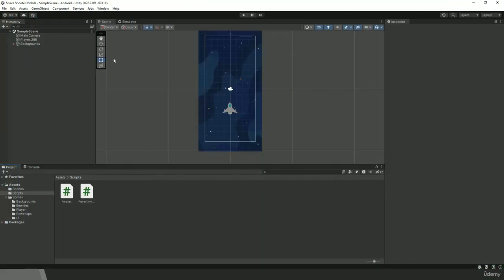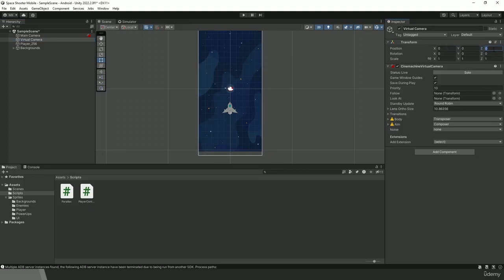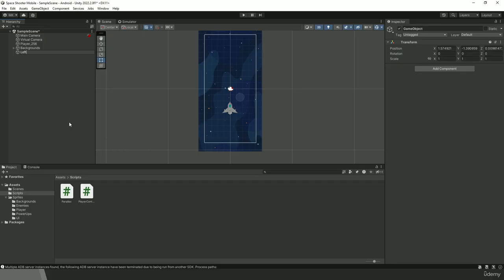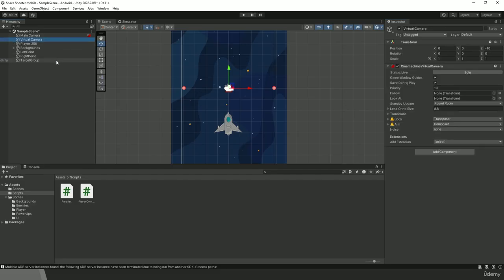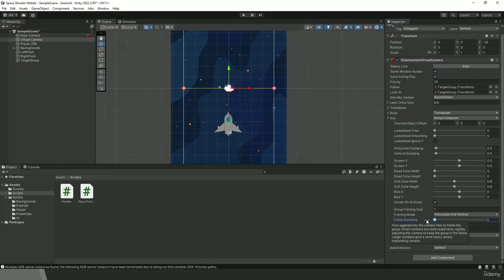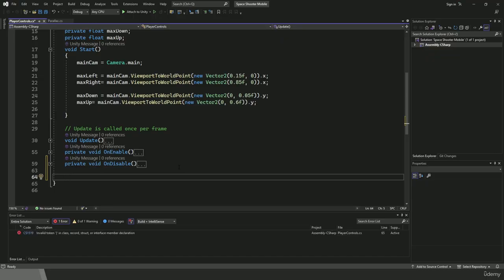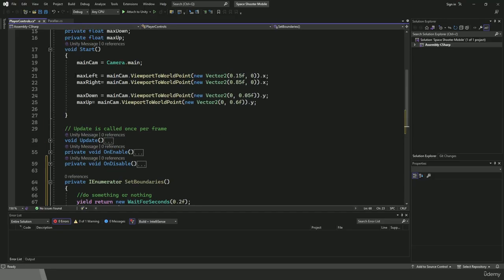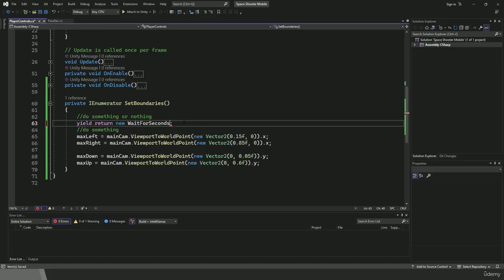UMGD(3.5) 5 Camera Boundaries